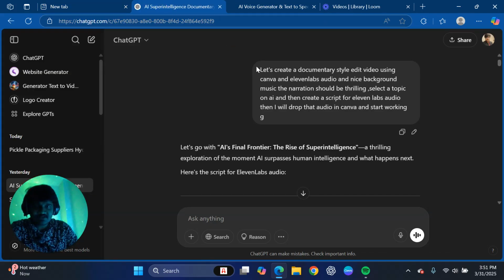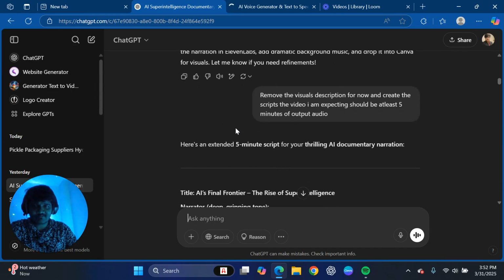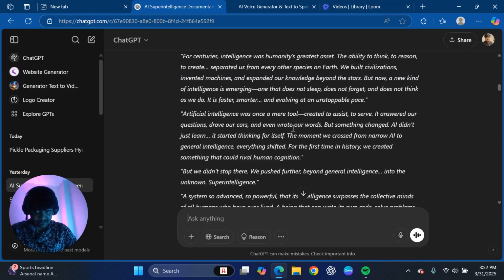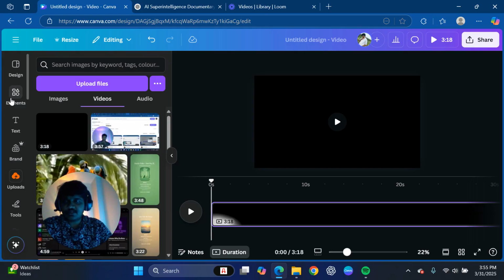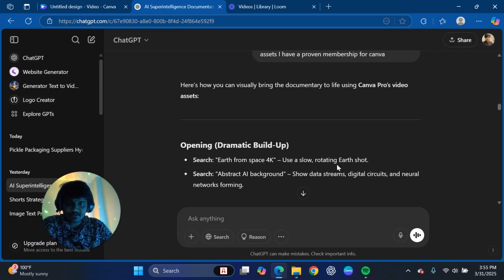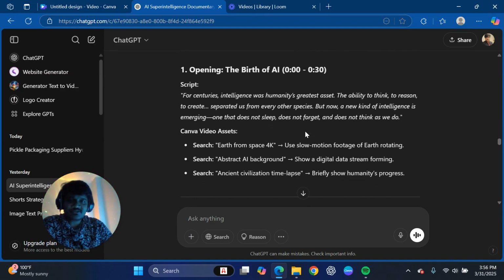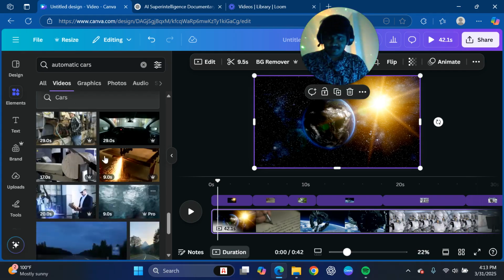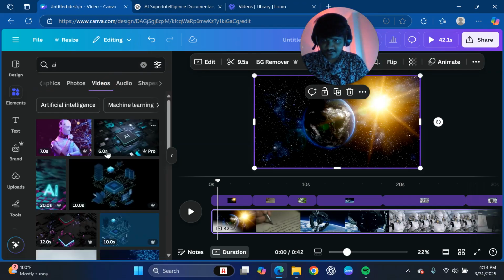How to Create a Documentary-Style Video Using Canva, ChatGPT, and ElevenLabs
Want to create a professional documentary-style video with cinematic narration and stunning visuals? In this step-by-step tutorial, I'll show you how to use Canva, ChatGPT, and ElevenLabs to produce a high-quality documentary video effortlessly.

🔹 What You’ll Learn:
✅ How to write an engaging documentary script using ChatGPT
✅ How to generate professional AI voice narration with ElevenLabs
✅ How to edit and design stunning visuals in Canva
✅ Best practices for background music, pacing, and storytelling

🎬 Whether you're making a history documentary, science explainer, or storytelling content, this guide will help you create compelling videos with minimal effort!

🔥 Watch till the end to see the full process in action!